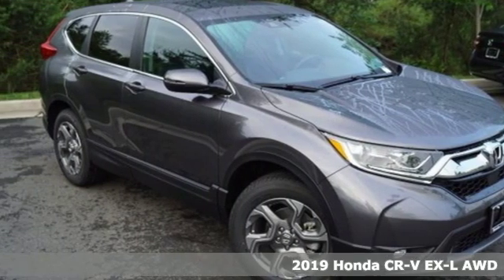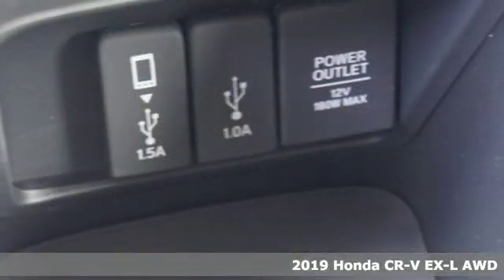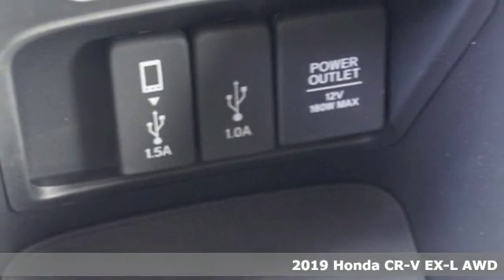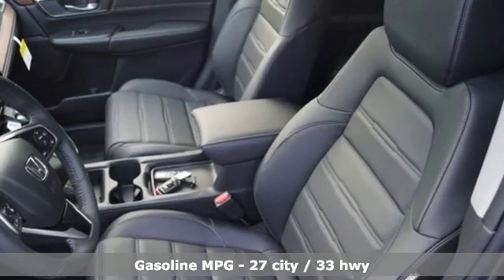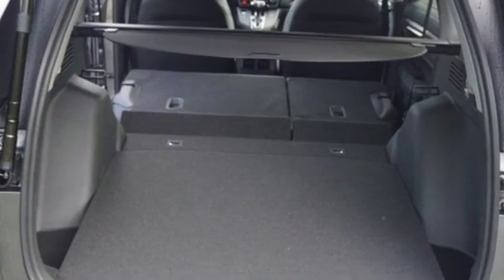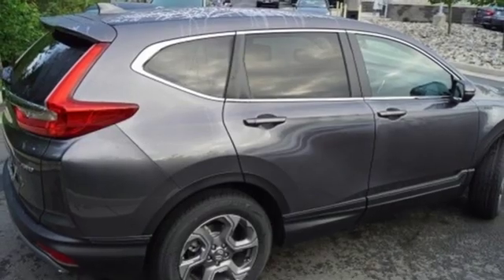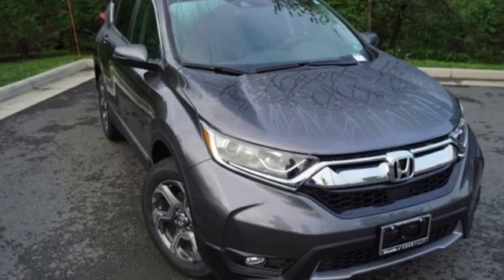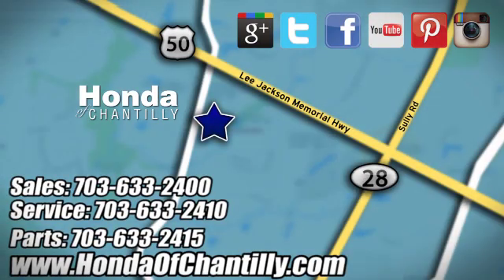New 2019 Honda CR-V 1.5T Washington DC MD Chantilly, DC HCKX020501 - SOLD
Year: 2019
Make: Honda
Model: CR-V 1.5T
Trim: EX-L
Engine: 1.5L I4 DOHC 16V
Transmission: CVT
Color: Gray
Interior: Black
Stock #: HCKX020501
VIN: JHLRW2H89KX020501
Modern Steel Metallic 2019 Honda CR-V 1.5T EX-L AWD CVT 1.5L I4 DOHC 16V ABS brakes, Active Cruise Control, Alloy wheels, Compass, Electronic Stability Control, Front dual zone A/C, Heated door mirrors, Heated Front Bucket Seats, Heated front seats, Illuminated entry, Leather Seat Trim, Low tire pressure warning, Power Liftgate, Power moonroof, Remote keyless entry, Traction control.brbr27/33 City/Highway MPGbrbrbrAll prices exclude taxes, title, license, and dealer processing fee of $799.00. Published price subject to change without notice to correct errors or omissions or in the event of inventory fluctuations. All features not on all vehicles. Vehicles shown are for illustration purposes only. MPG is based on 2017 EPA mileage ratings. Use for comparison purposes only. Your actual mileage will vary, depending on how you drive and maintain your vehicle, driving conditions, battery pack age/condition (hybrid only), and other factors.

Address:
4175 Stonecroft Boulevard